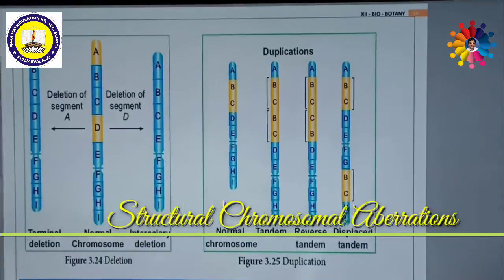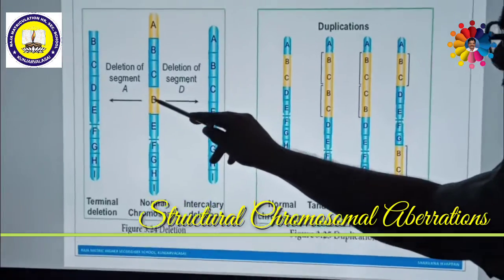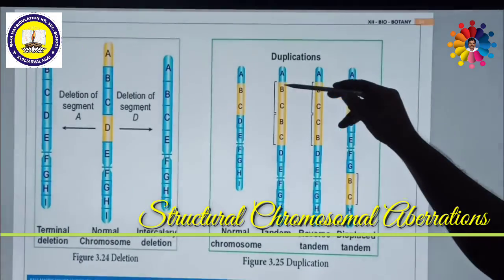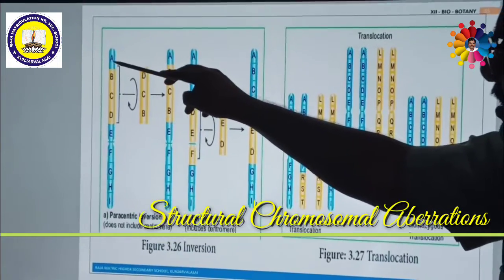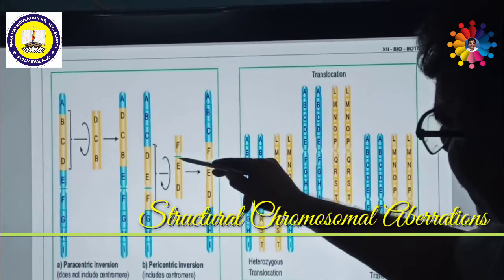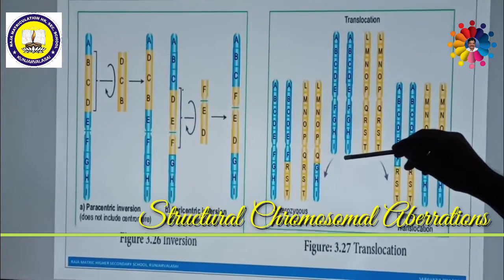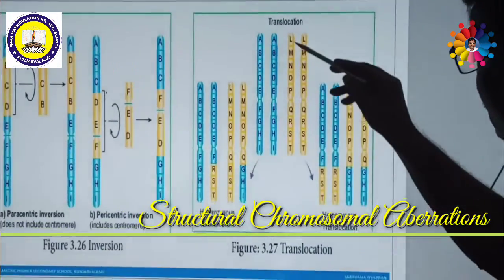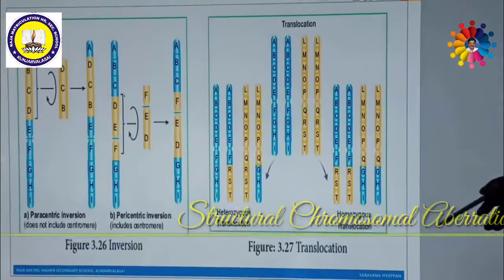Structural Chromosomal aberrations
Explains about structural chromosomal aberrations